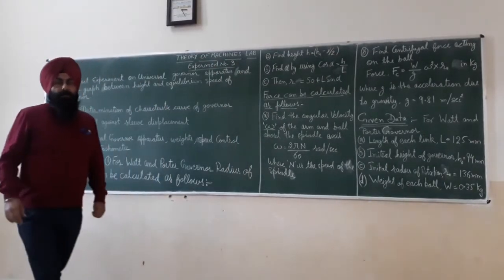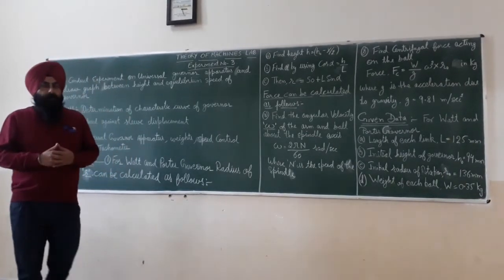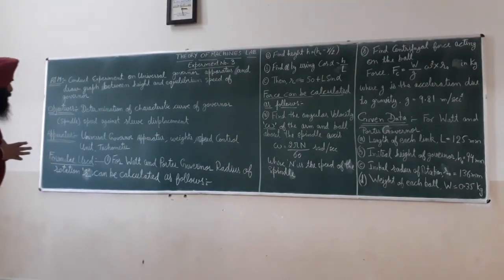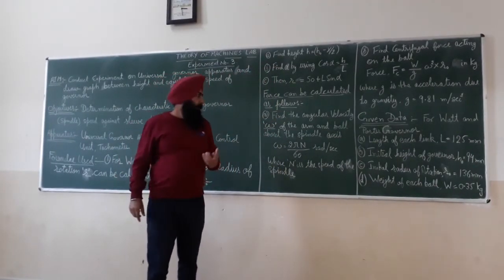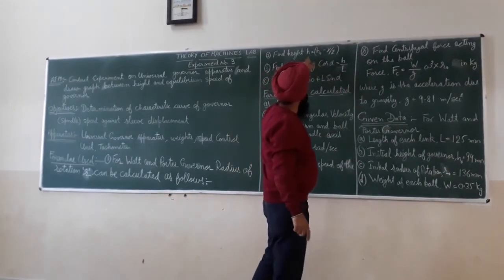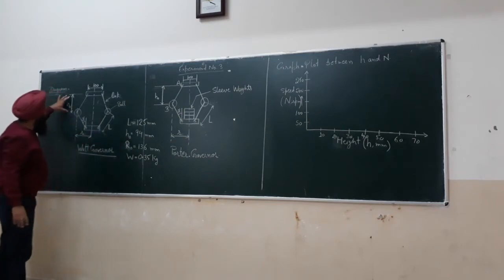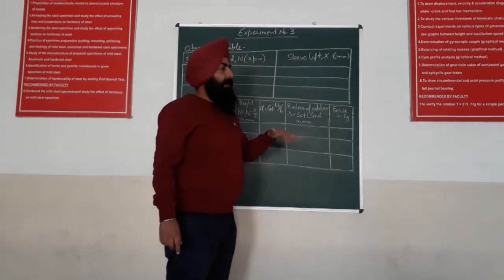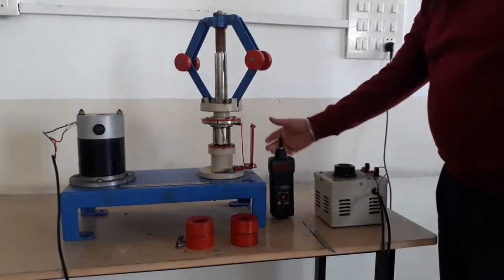Experiment 3 Universal Governor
Analysis of different governor by the graphical method by draw graph between speed and sleeve lift